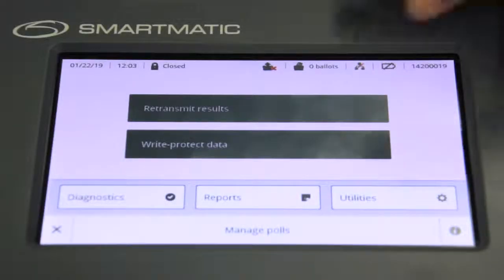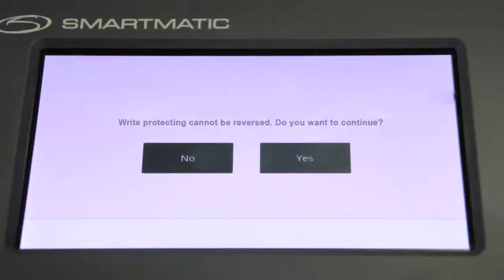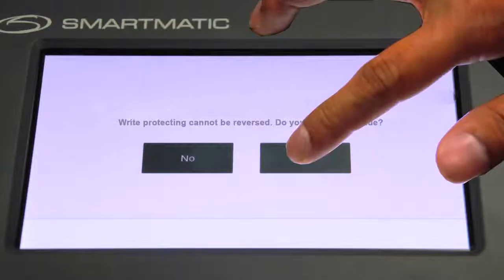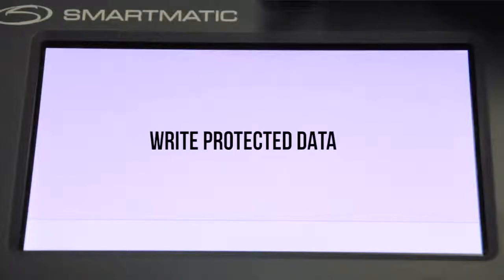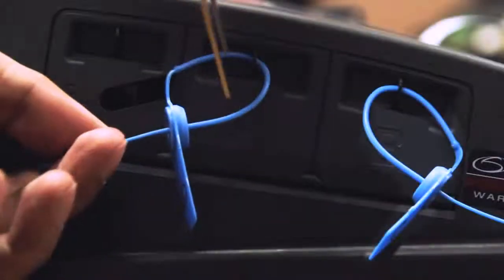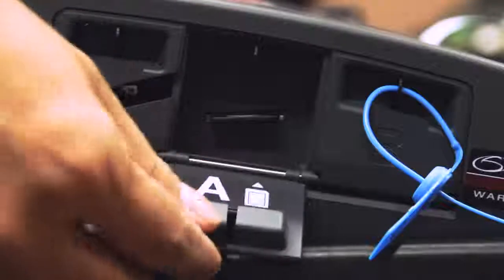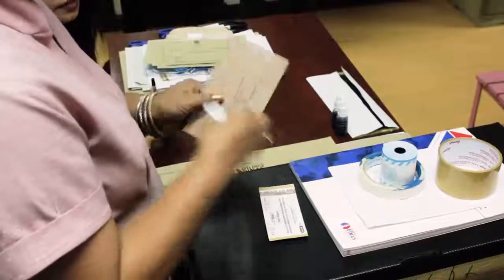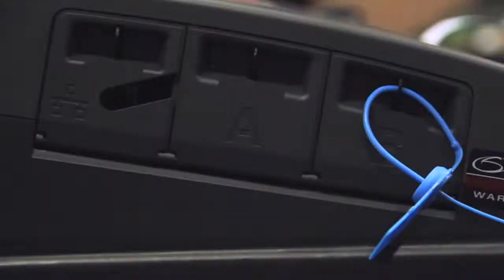AVP 9 Module Write protect data